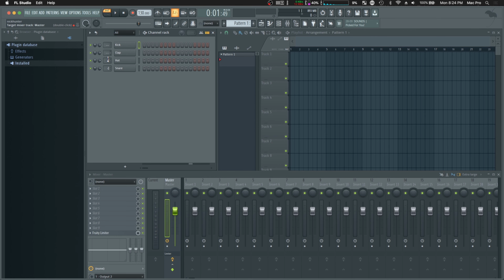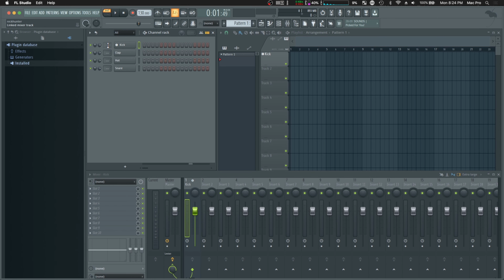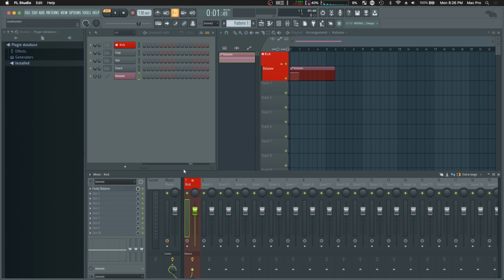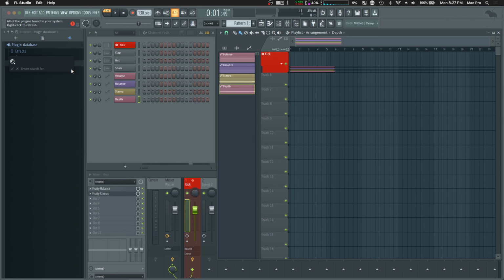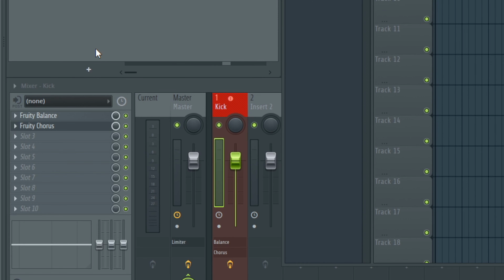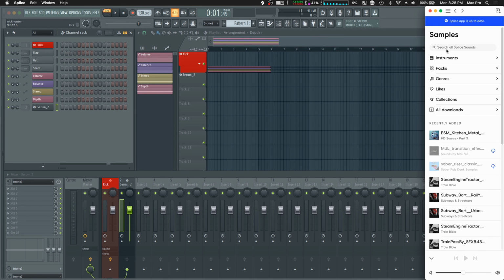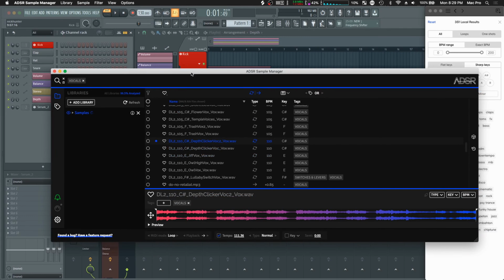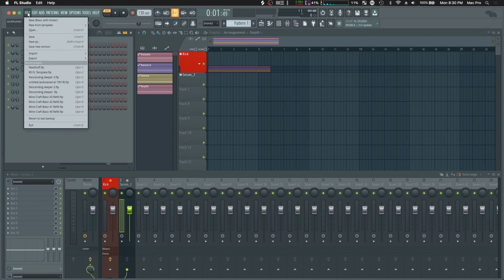FL Studio Work Flow Secrets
Gear list.

Bear dynamic DT77 Pro. Head Phones.

Camera. Almost